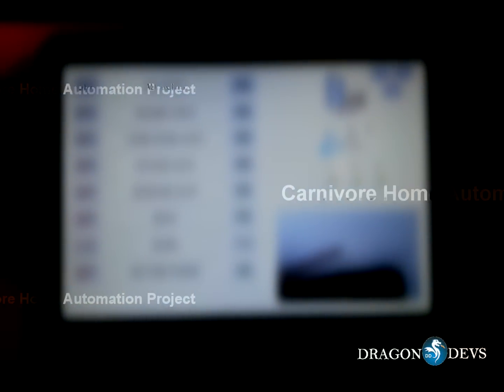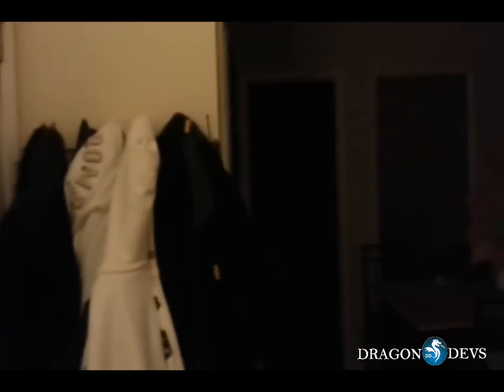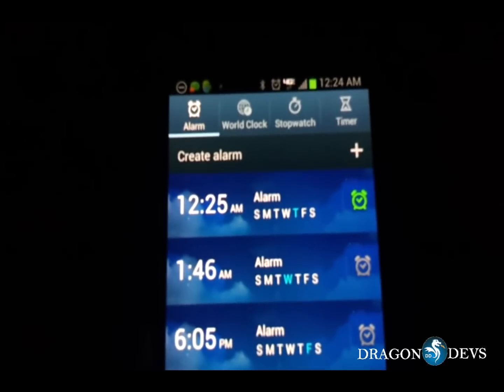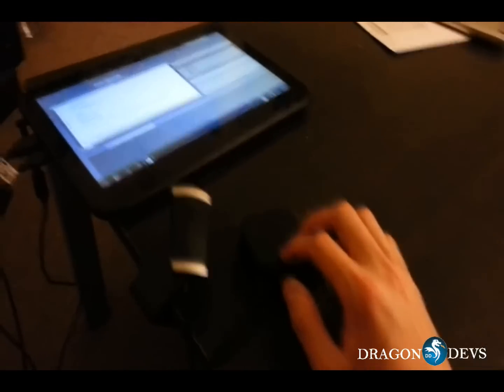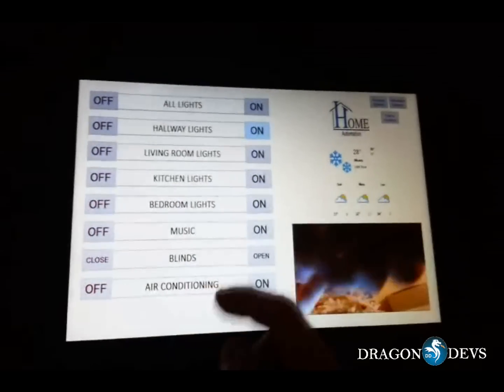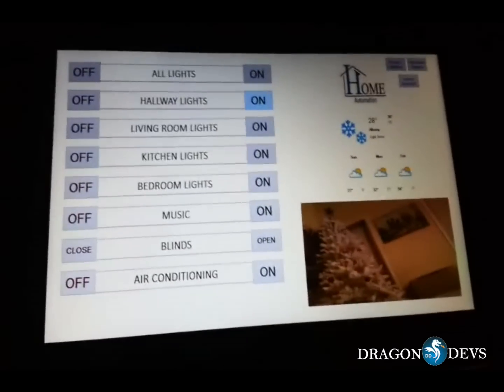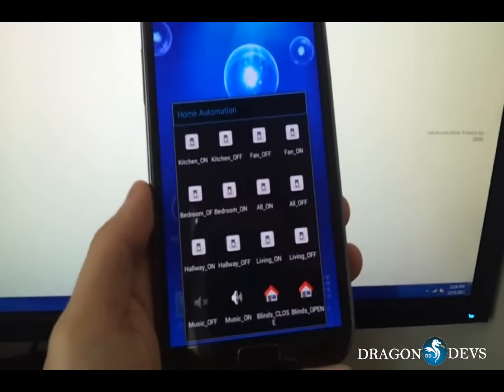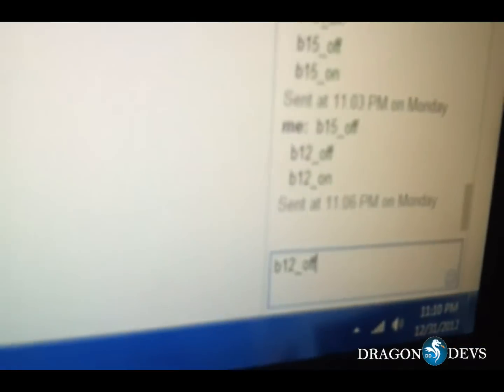Home Automation Guide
Home Automation Project Video.